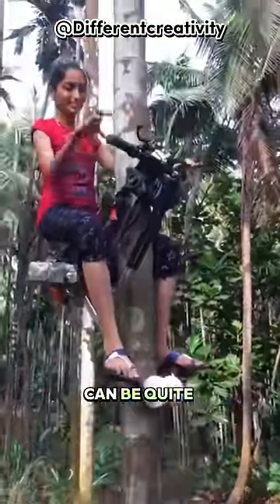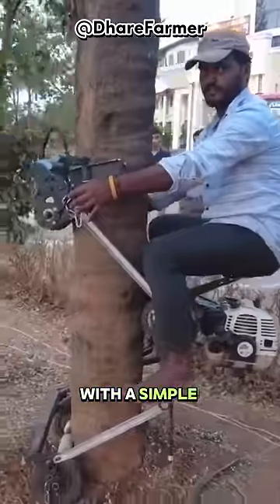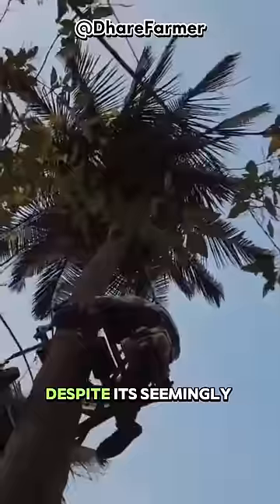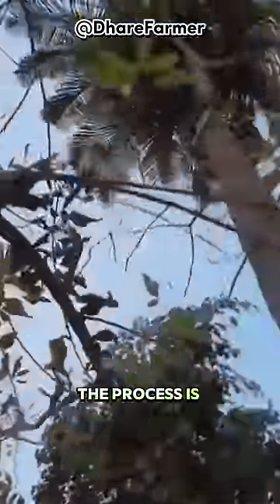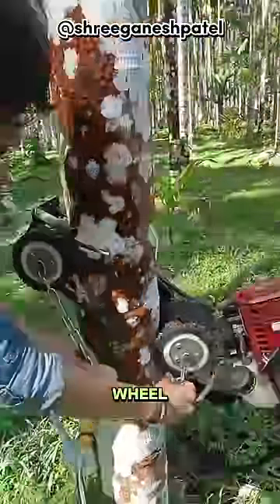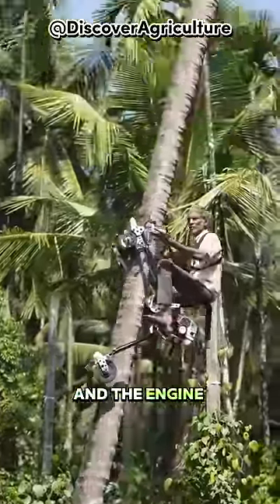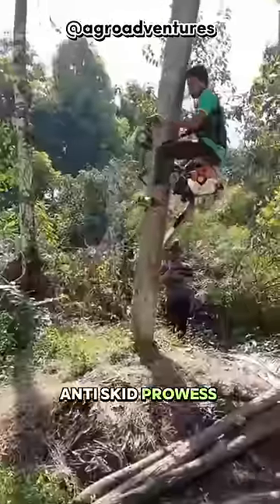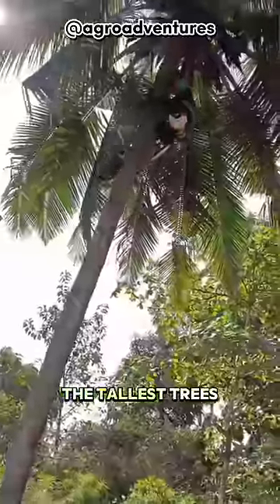Tree Climbing Machine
This genious coconut climbing machine. Despite its seemingly rough appearance, the process is straightforward: insert the side into the large tree, lower the column wheel securing it to the trunk, hop on, buckle up, switch it on, and the engine roars to life. The power wheels spin, propelling this scooter upward. The rubber tires' anti-skid prowess proves crucial, gripping even the smoothest tree bark. Within seconds, it firmly conquers the tallest trees.